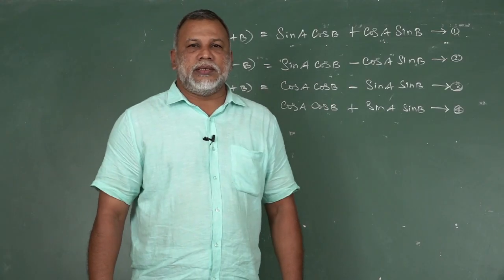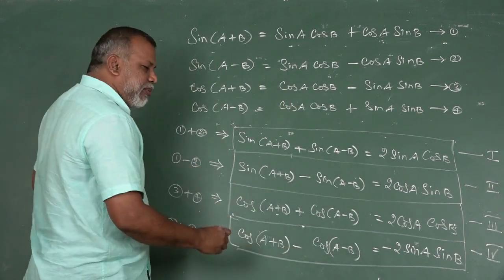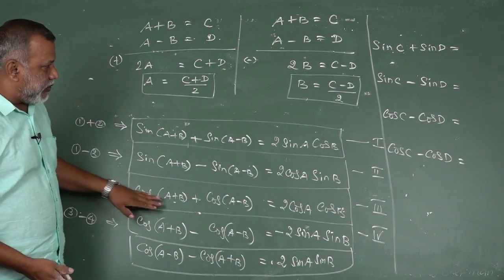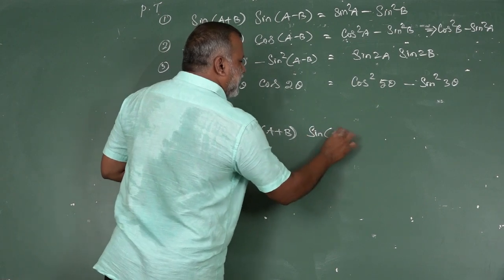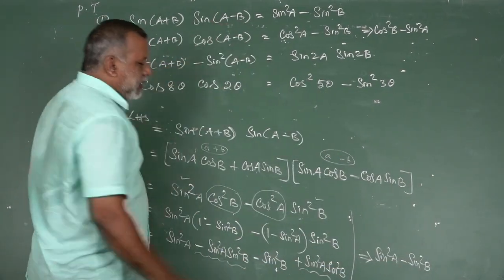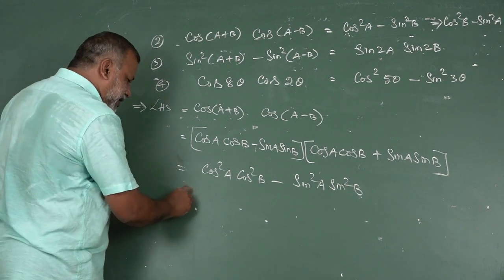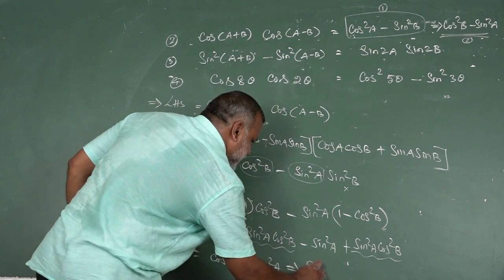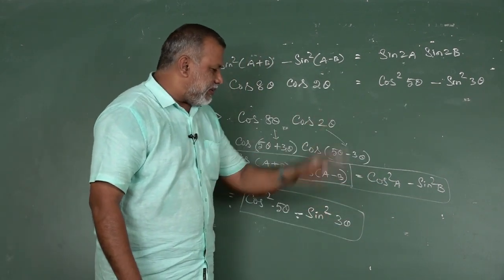XI STD MATHEMATICS PRESENTED BY A.M. MUTHU